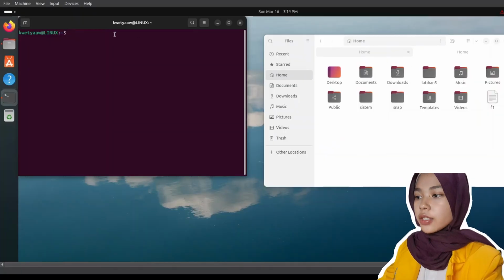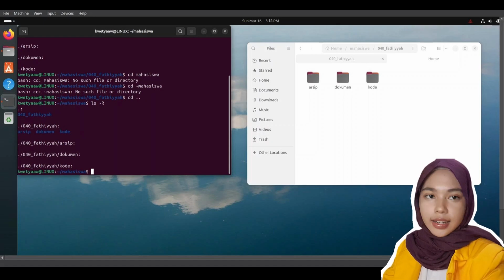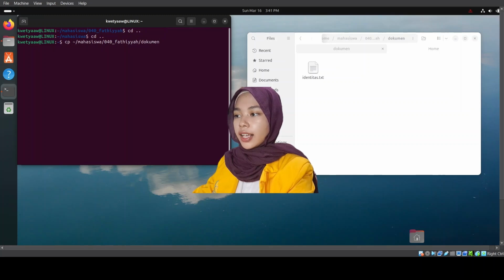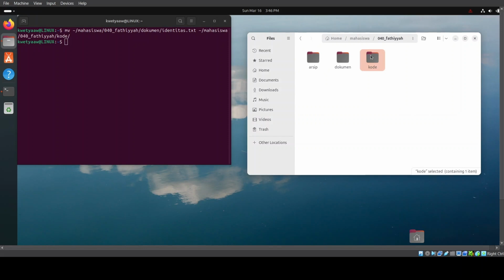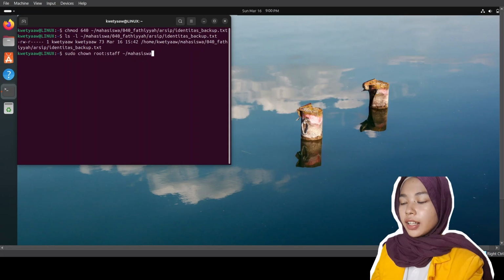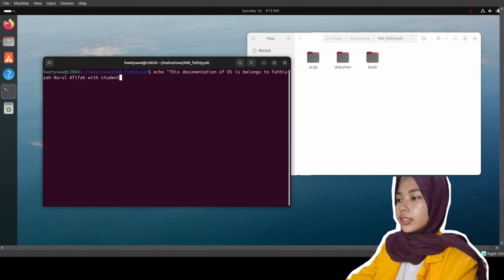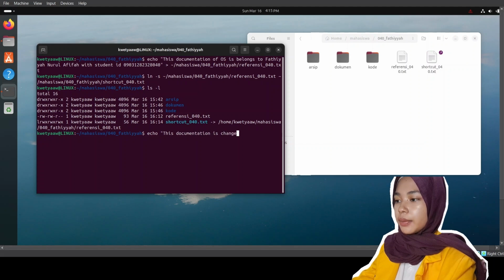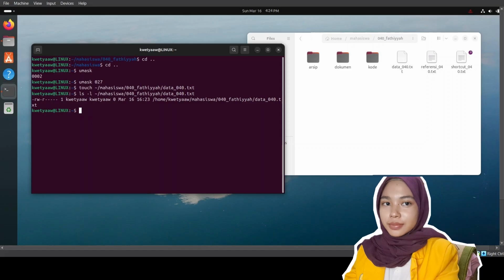UNDERSTAND LINUX FILE SYSTEM THROUGH MIDTERM EXAM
I show u linux file system through my midterm exam, i hope u learn something ;]

Name: Fathiyyah Nurul Afifah
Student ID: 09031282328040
Study Program: Information System
OS Lecture: Nurul Afifah, S.Kom., M.Kom